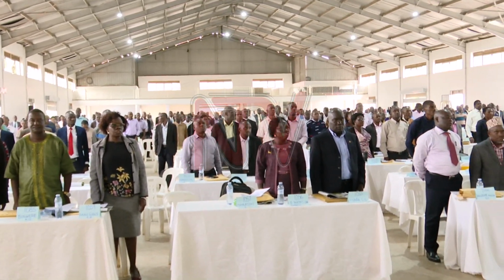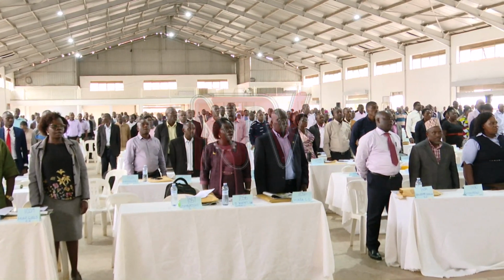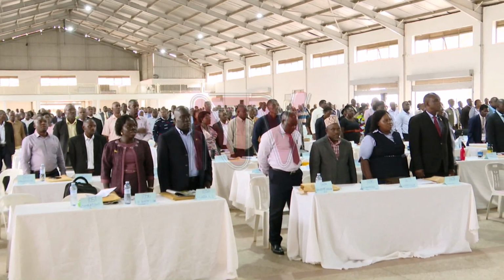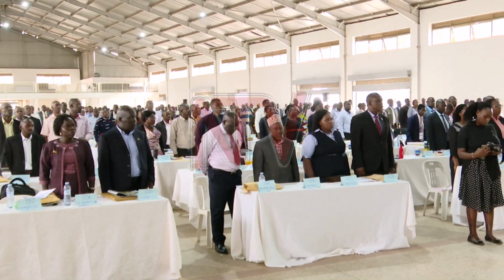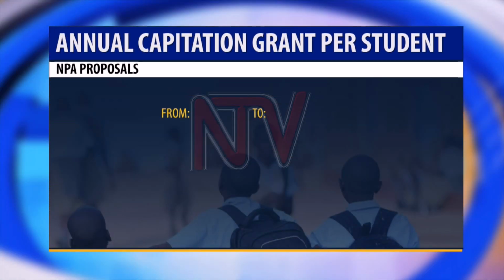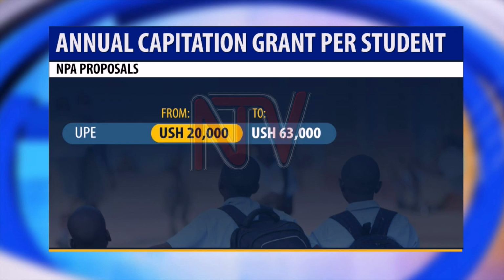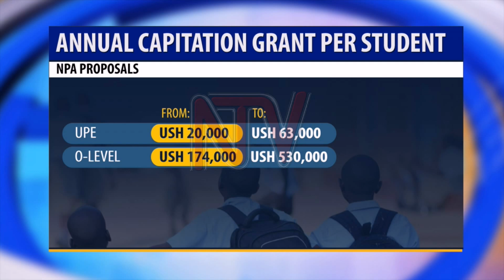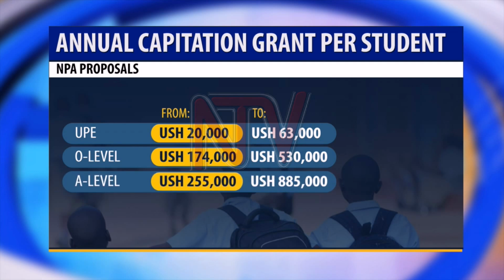Headteachers seek capitation grant increase for rising school costs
The Association of Secondary Schools Headteachers is urging the government to revise the allocation of the capitation grant to better reflect the increasing cost of school utilities and consumables. Deborah Basekanakyo, the Vice President of the association, noted a disparity between the current government provisions and the actual expenses incurred in running Universal Secondary Education (USE) schools. She made these remarks during the closure of the Senior Five selection exercise in Kampala. NOBERT ATUKUNDA has the details in this report.